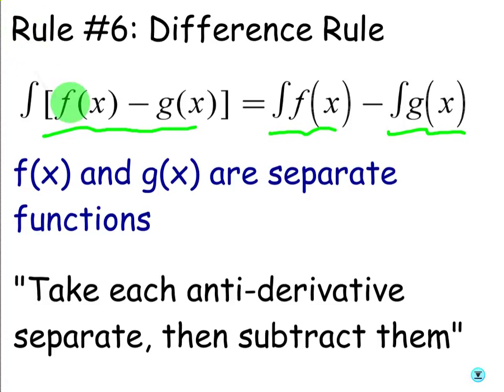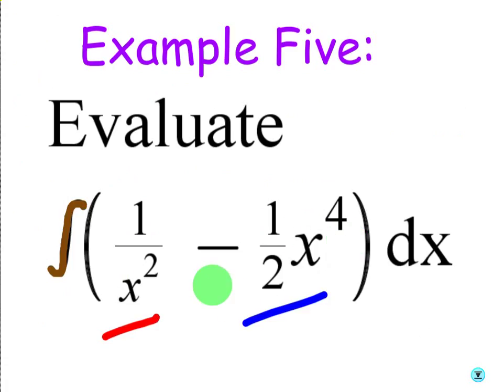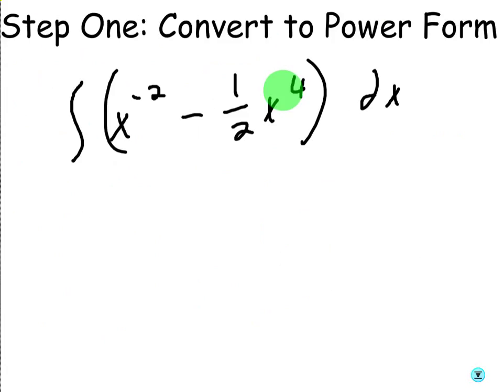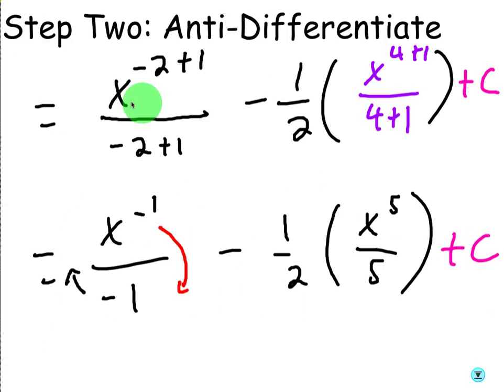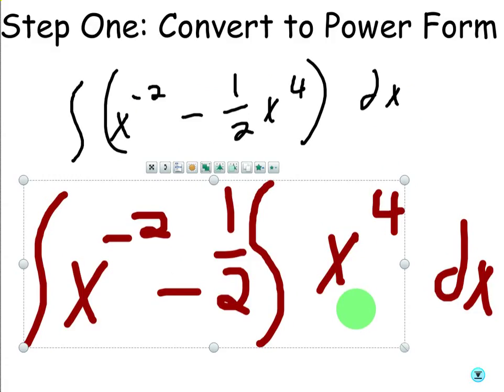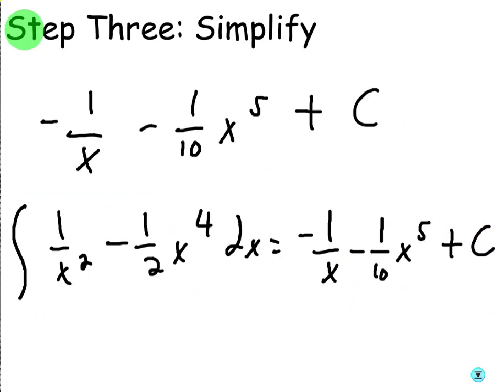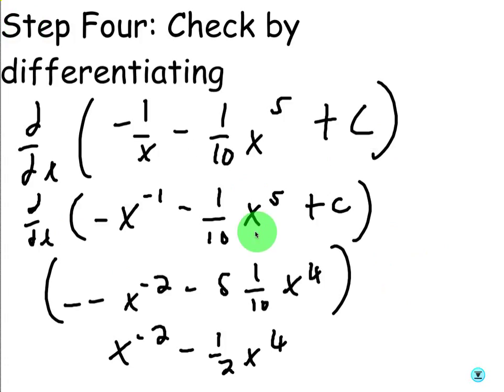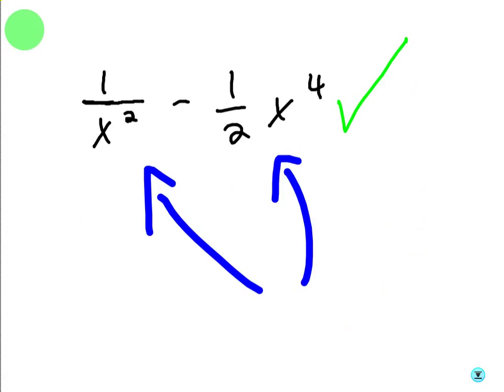Anti-Derivative (Ex 5)